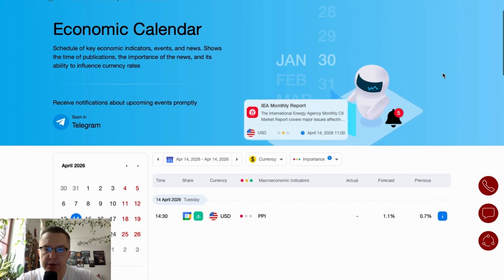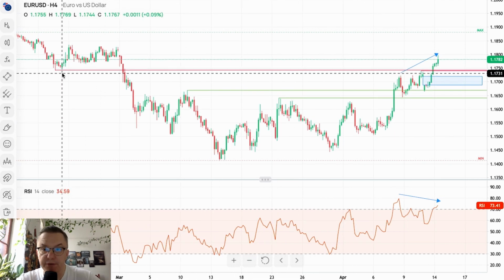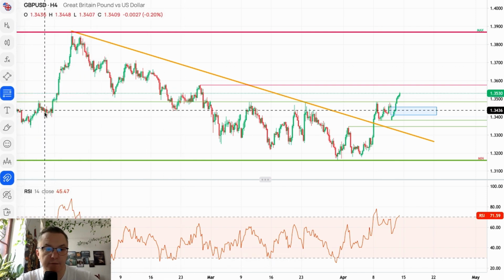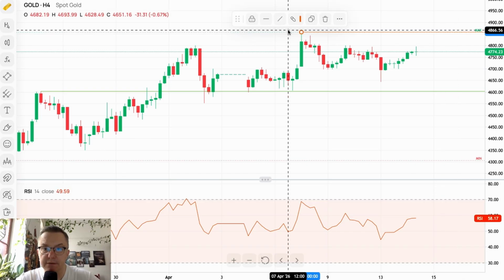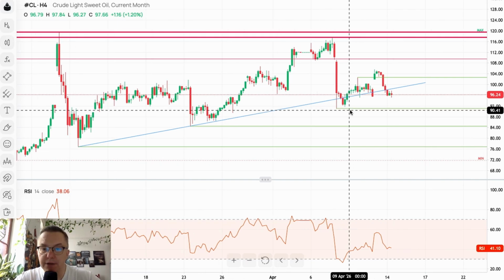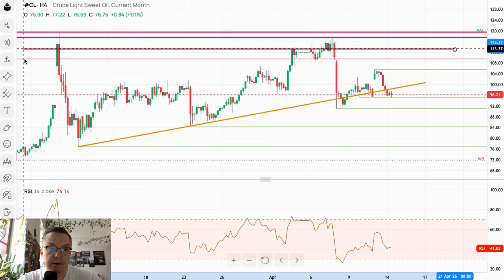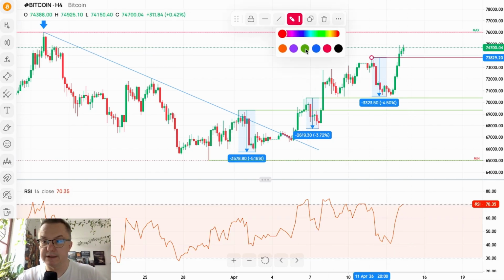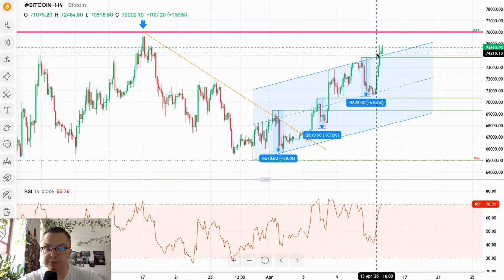Forex forecast 14/04/2026: EUR/USD, USD/JPY, GBP/USD, SP500, Gold, Oil and Bitcoin